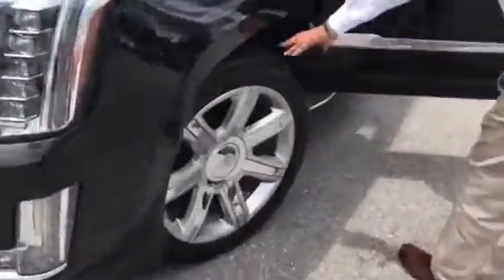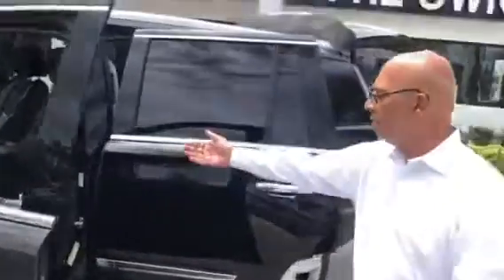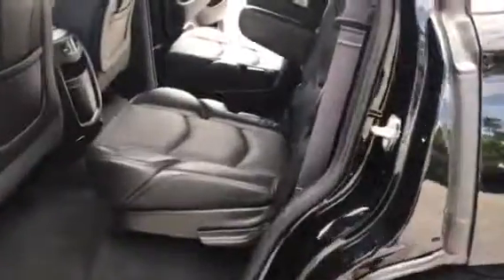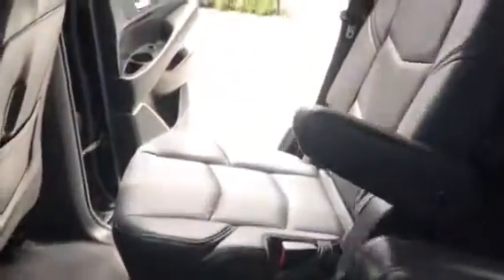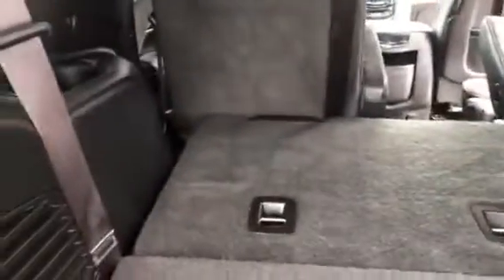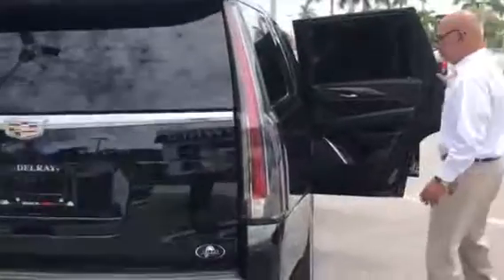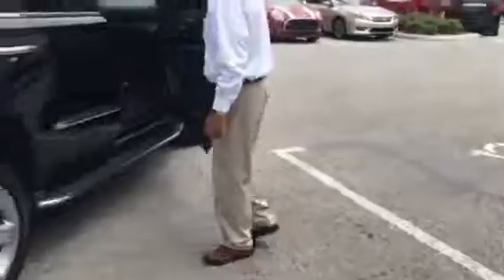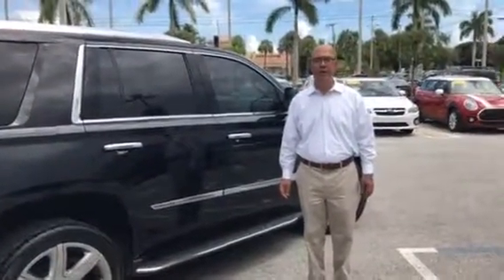2015 Cadillac Escalade